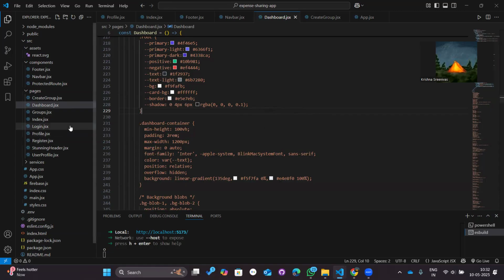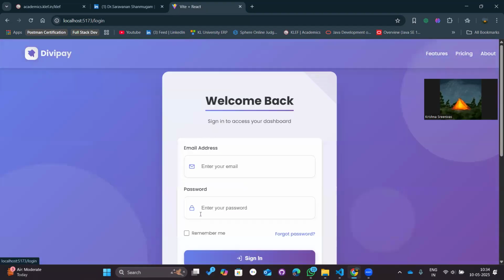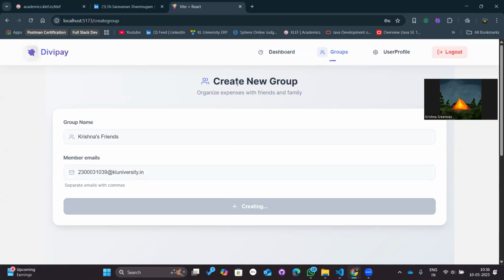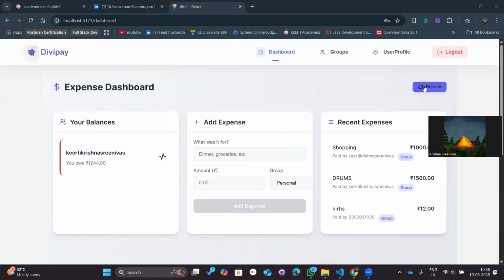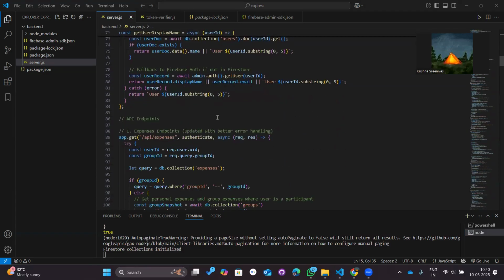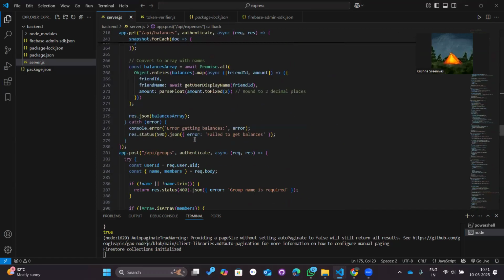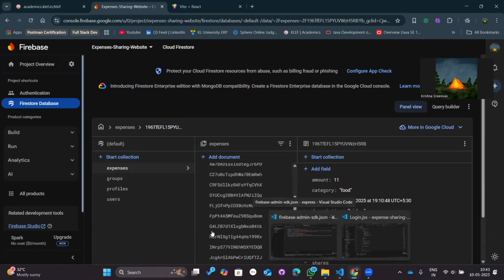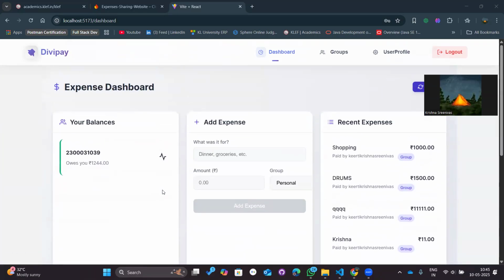Divipay - Expenses Sharing Website v1 | Full Website Walkthrough & Features Showcase